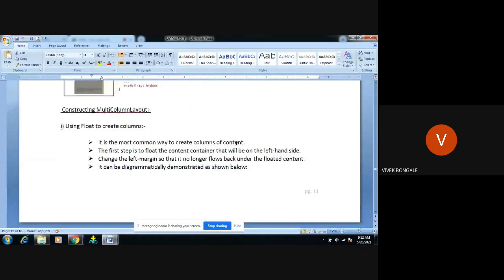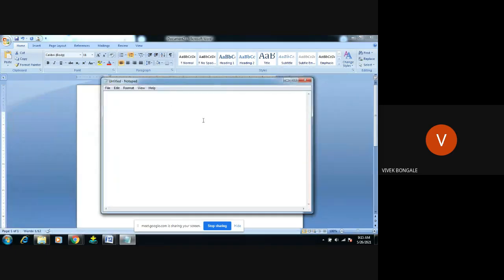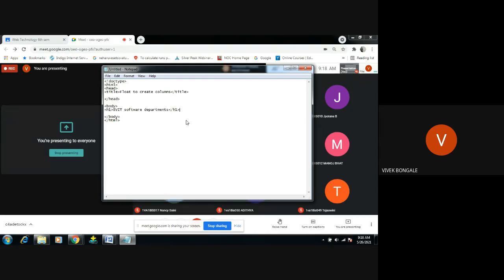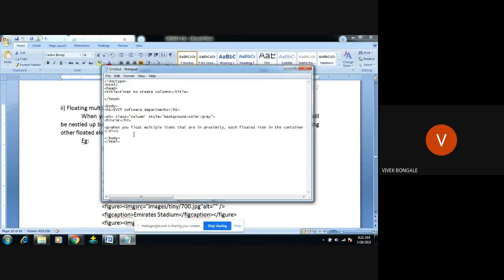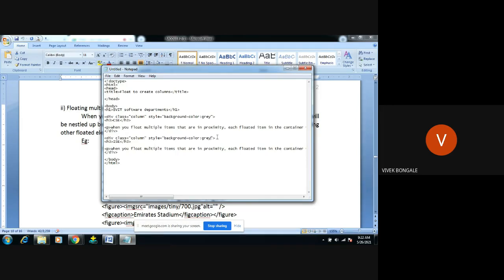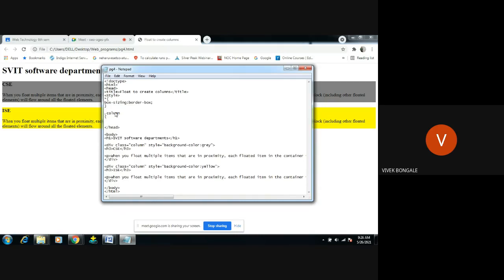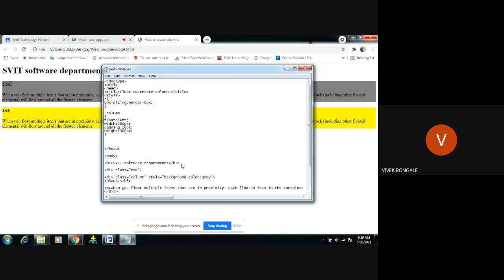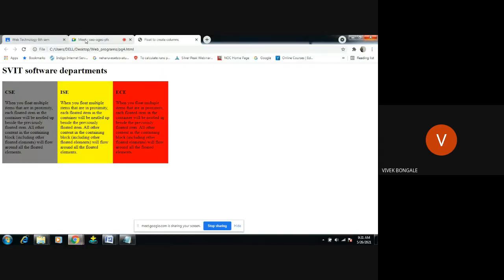module 2 Float column